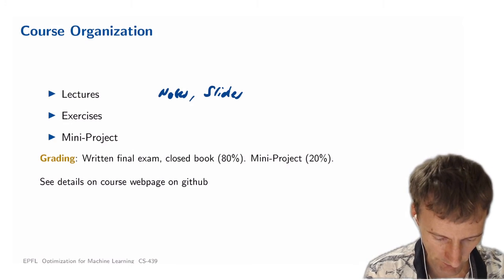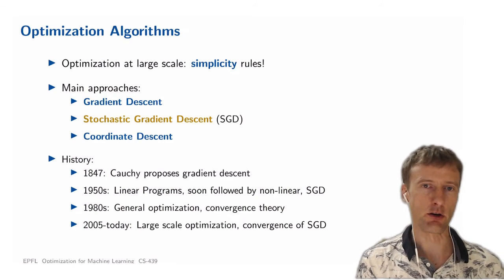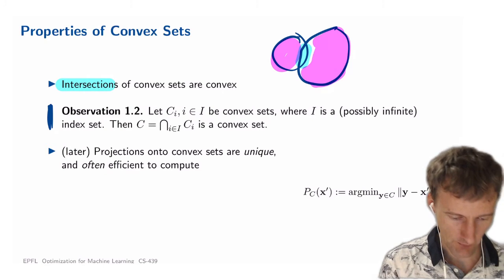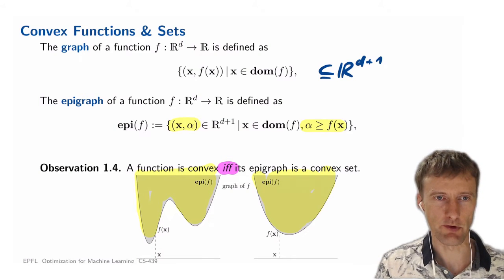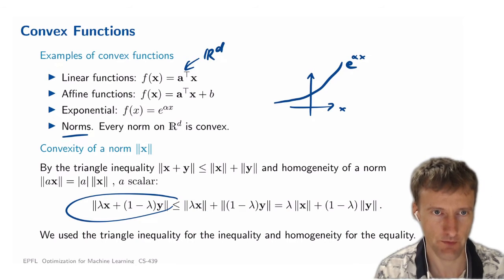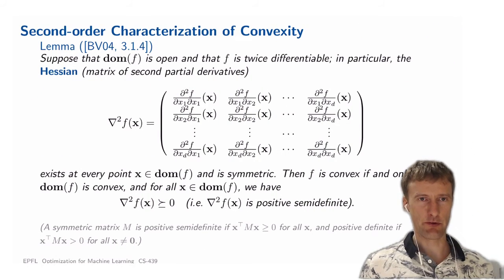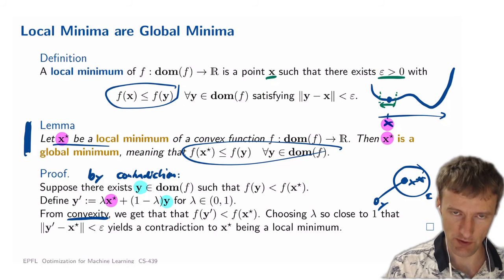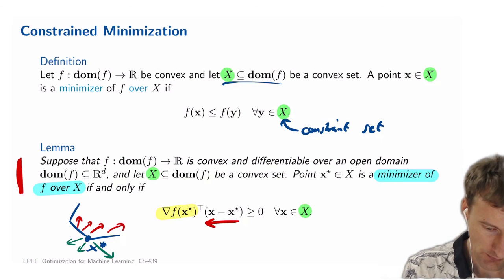Lecture 1: Introduction & Convexity - EPFL CS439 Optimization for Machine Learning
Lecture 1: Introduction & Convexity
EPFL Optimization for Machine Learning - CS439 - Spring Semester 2021